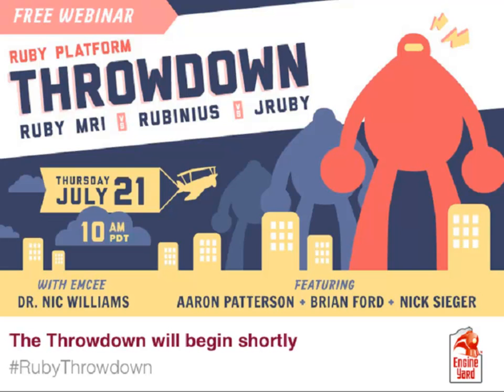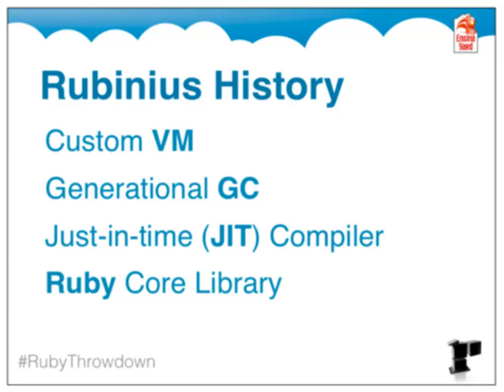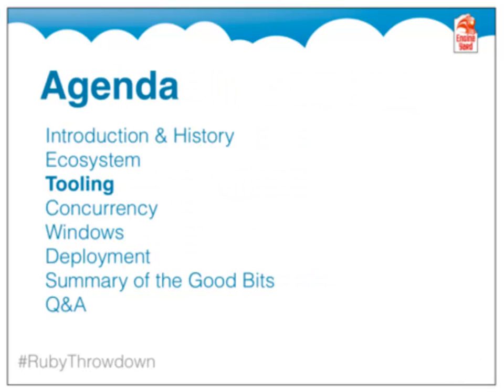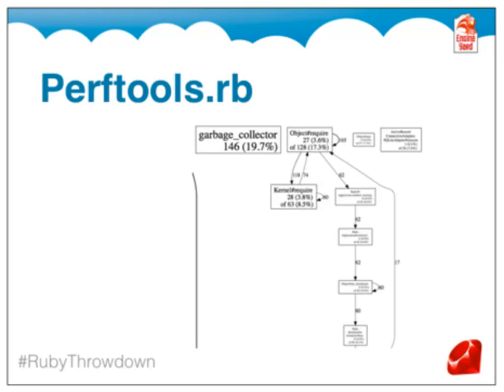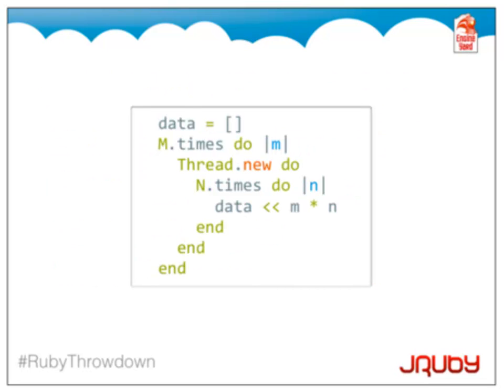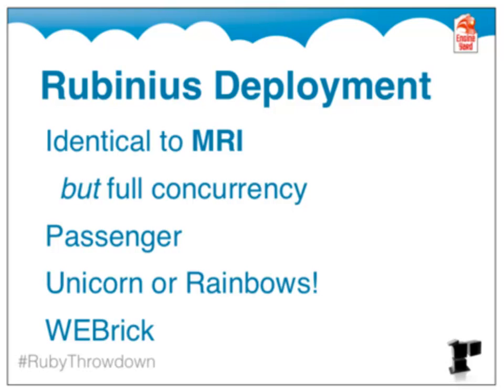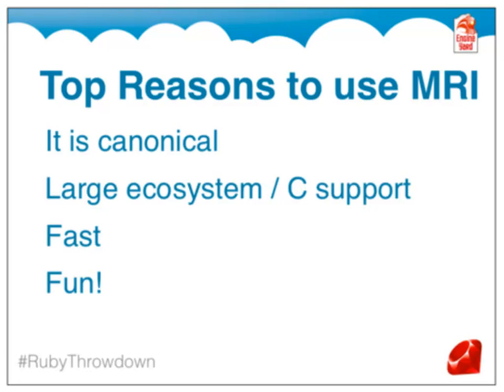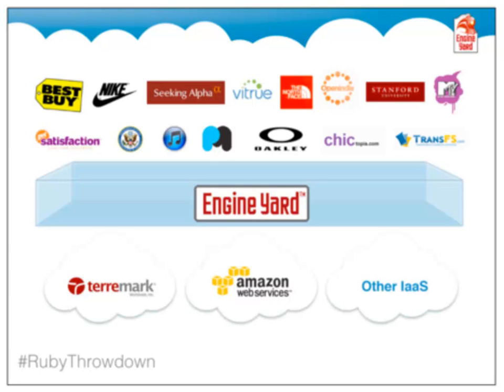Ruby Platform Options Throwdown: MRI, Rubinius and JRuby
Ecee Dr. Nic Williams hosts a panel discussion as Aaron Patterson (MRI), Brian Ford (Rubinius) and Nick Sieger (JRuby) square off to debate which Ruby platforms are right for developers today. The history, benefits, and future direction of each platform is covered, as well as a medley of unsolicited personal opinions.

Topics covered:
-Updates from the MRI, Rubinius & JRuby projects
-Differences between and advantages of each implementation
-Ways to get involved in the open source community
-The Ecosystem: What works where, integrations and other capabilities
-Tooling: Profiling, debugging, monitoring, VPN introspection
-Concurrency: Threading models and doing two things simultaneously
-Windows: Life on planet Windows
-Deployment: Sample stacks and how to run in production